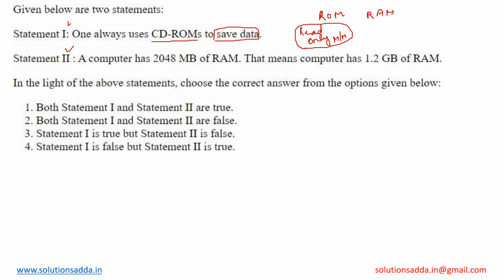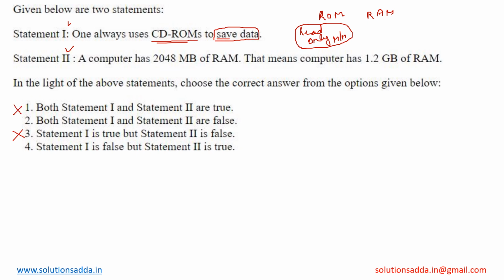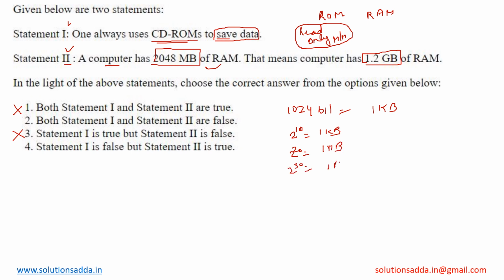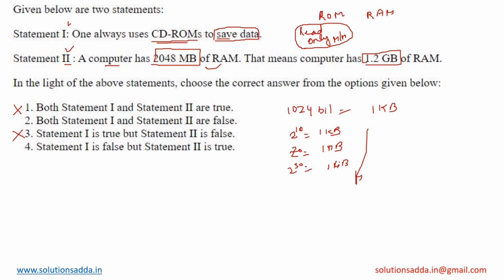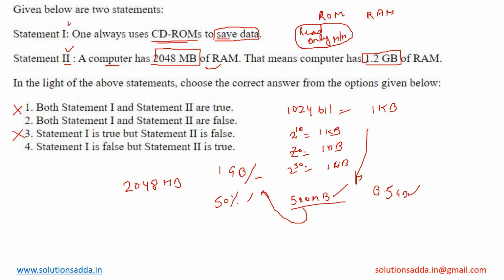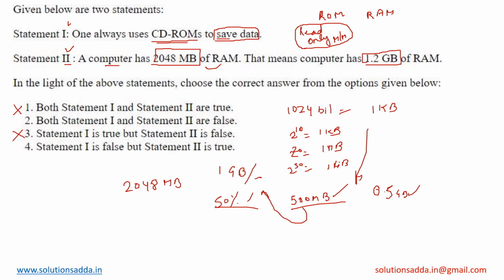NTA UGC NET DEC-2022 PAPER-1 | ICT | UGC NET TEST SERIES | SOLUTIONS ADDA | EXPLAINED BY NEERAJ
NTA UGC NET DEC-2022 PAPER-1 Q33:  Given below are tow statements:
Statement I: One always uses CD-ROMs to save data
Statement II: A computer has 2048 MB of RAM. That means computer has 1.2 GB of RAM.
In the light of the above statements, choose the correct answer from the options given below: